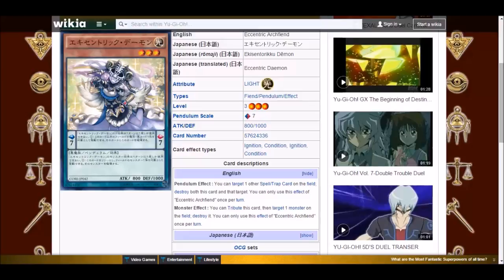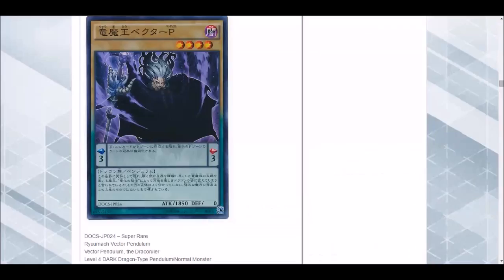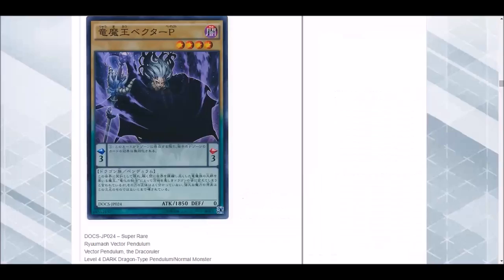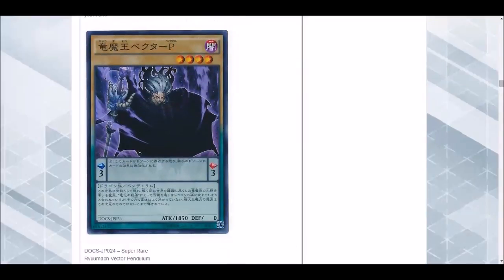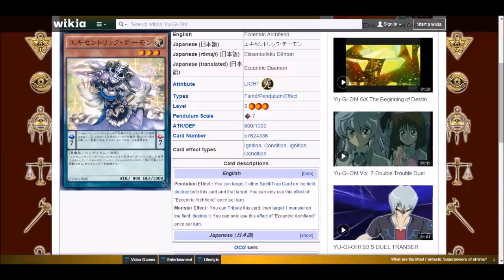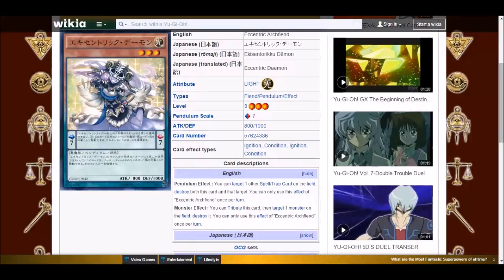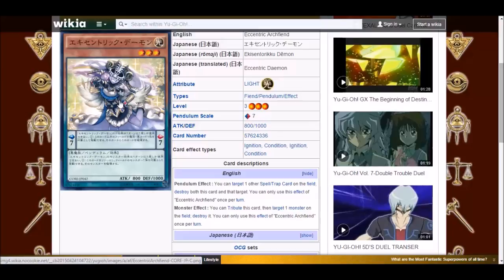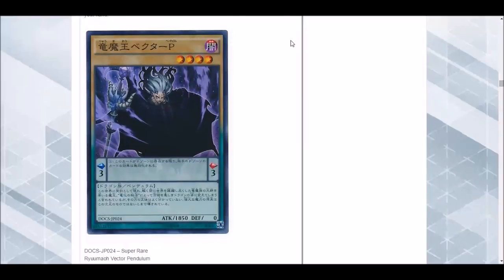Yes! Yes! More Splashable Pendulums KONAMI!! Dracoruler and Eccentric Archfiend!!